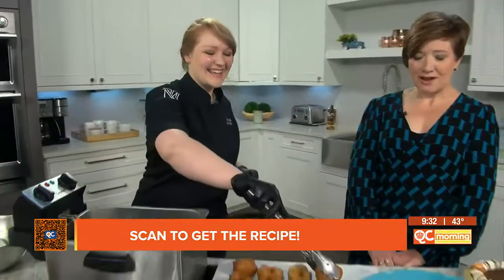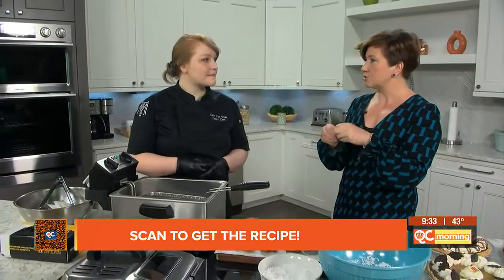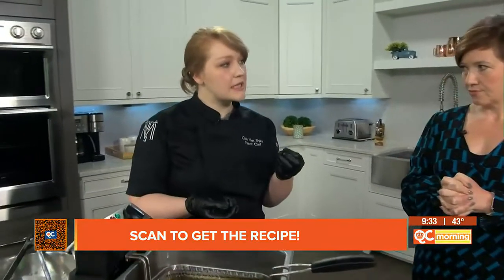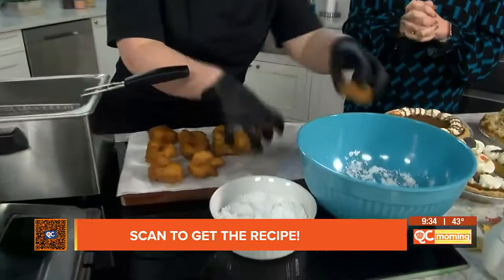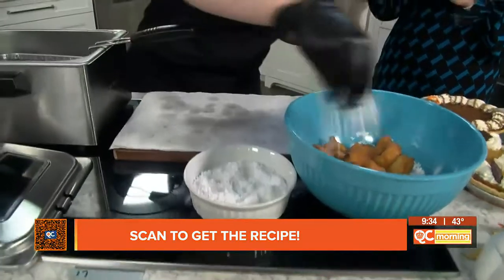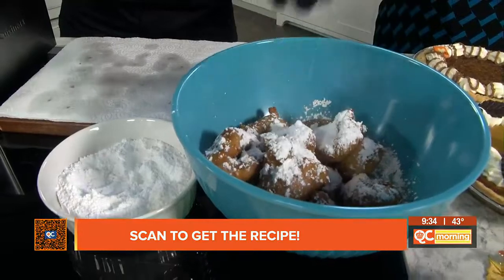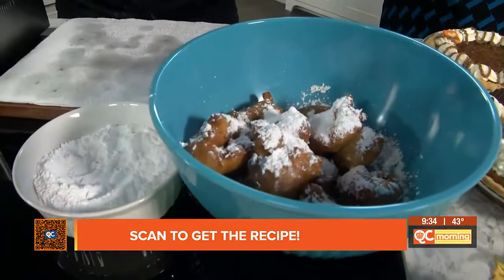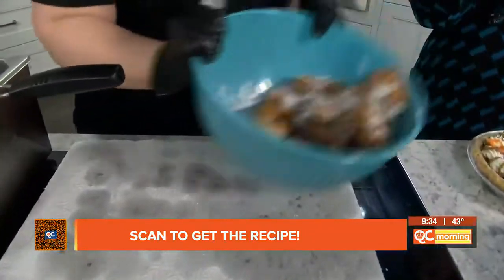Making Pita Fritta With Pastry Chef at Angeline’s, Merchant & Trade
It’s an Italian fried dough that is covered in sugar. The phrase “pita fritta” can mean a variety of different things depending on the region of Italy you are in.